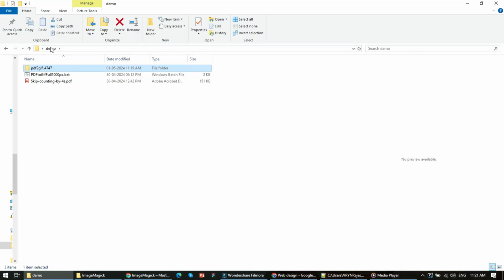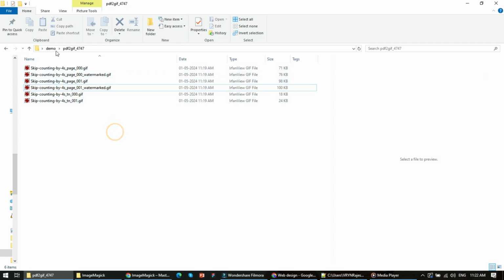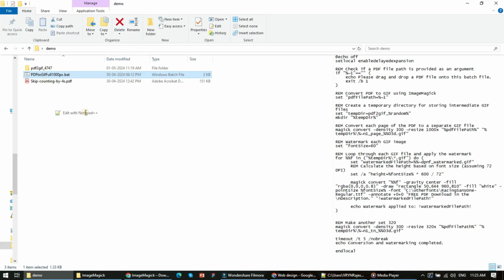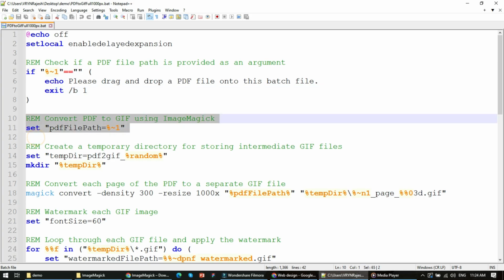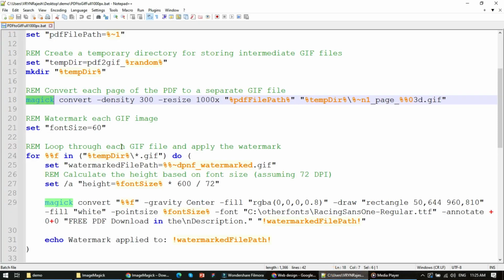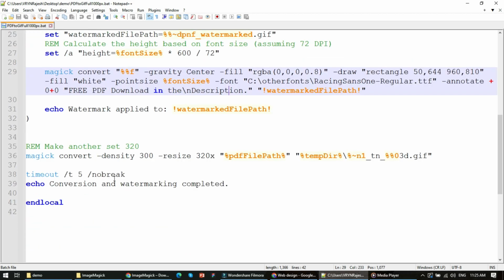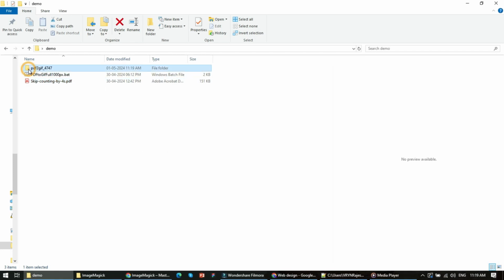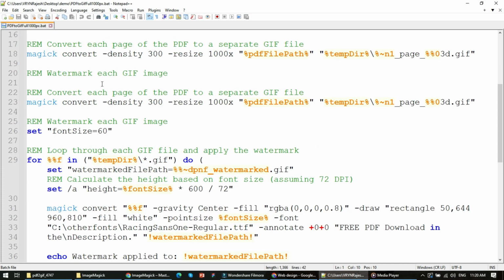How I automate PDF to Image Conversion with Watermarks - Using ImageMagick and CLI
In this tutorial video, we delve into the powerful realm of automation by demonstrating how to convert PDF files to images with watermarks using ImageMagick and Command Line Interface (CLI). Whether you're a developer streamlining workflows or a content creator seeking efficiency, this guide offers step-by-step instructions to simplify your tasks.

The video begins with an overview of the tools we'll be using: ImageMagick, a versatile command-line image manipulation tool, and CLI, a text-based interface for interacting with the computer's operating system. We explain the importance of automation in modern workflows and highlight the benefits of using ImageMagick for image conversion tasks.

Once ImageMagick is installed, we demonstrate how to convert PDF files to images effortlessly. By utilizing simple commands, viewers will understand how to specify input and output files, adjust image quality, and resize images to meet their requirements.

Whether you're a seasoned developer or a novice user, this tutorial equips you with the knowledge and tools needed to automate tedious tasks and achieve optimal results with ease. Join us on this journey to unlock the full potential of ImageMagick and CLI for your image conversion needs.